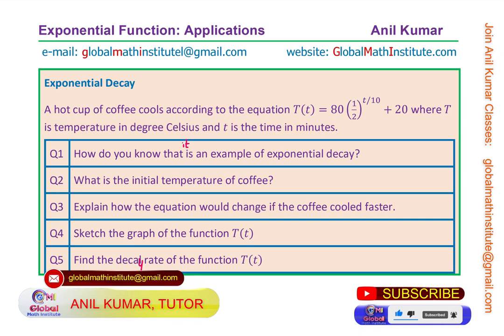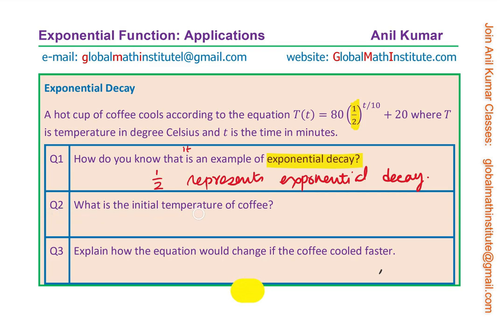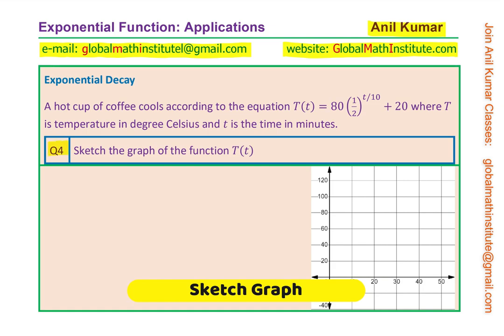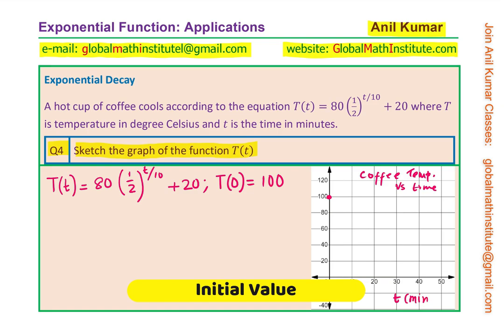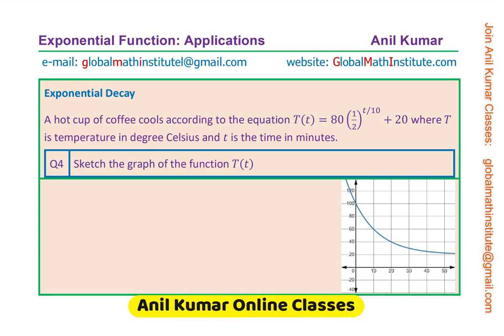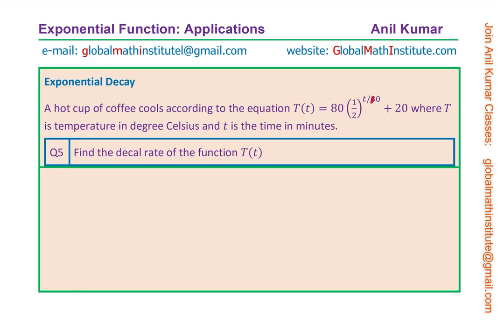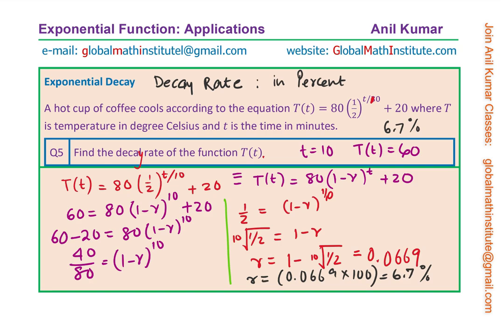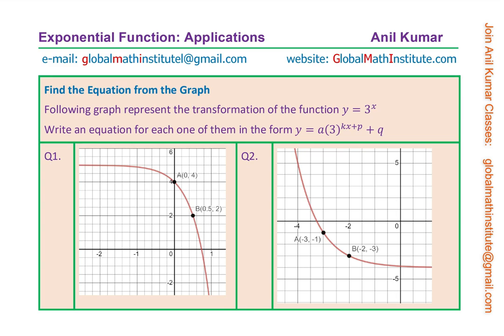Exponential Decay Applications Coffee T(t)=80(1/2)^(t/10)+20 Draw Graph Write Decay Factor MCR3U